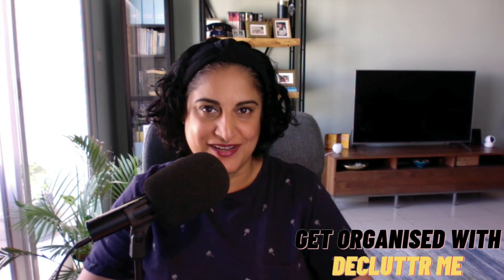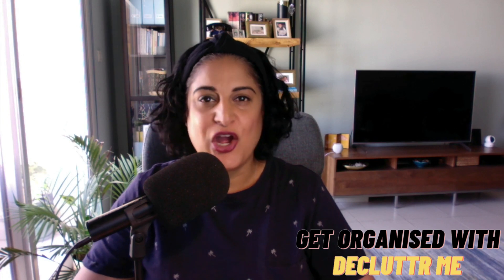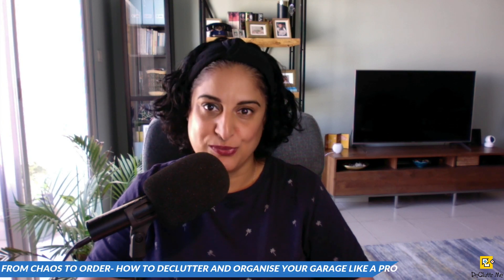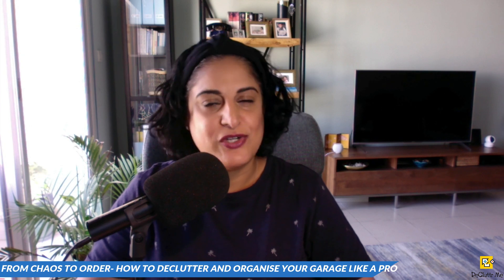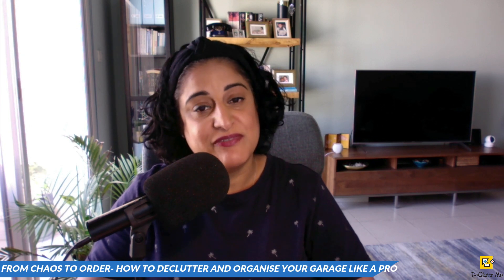From Chaos to Order How to Declutter and Organise Your Garage Like a Pro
In this episode of Get Organised with Decluttr Me, we dive into the world of garage organisation.

I share practical tips and tricks for decluttering and organising your garage space, from using clear storage containers to maximising vertical space with shelves and hooks. I also cover safety and security considerations to ensure your garage is a safe and functional space. Tune in for my expert advice on how to turn your cluttered garage into an organised and efficient workspace.

Thanks for listening as always.

Shelina x